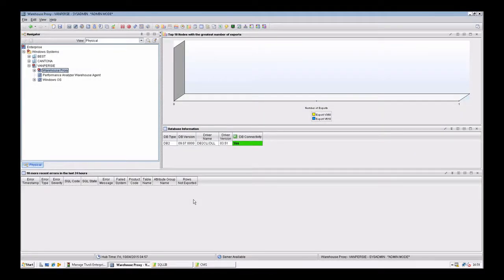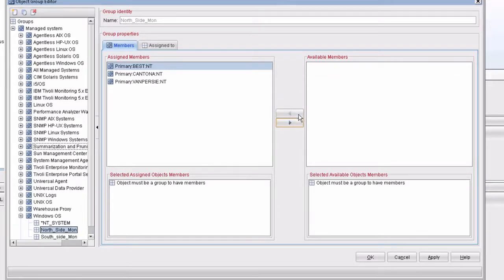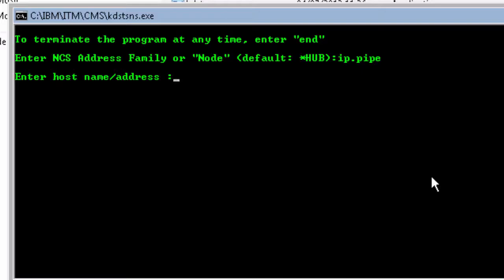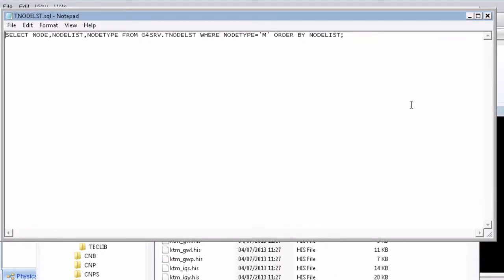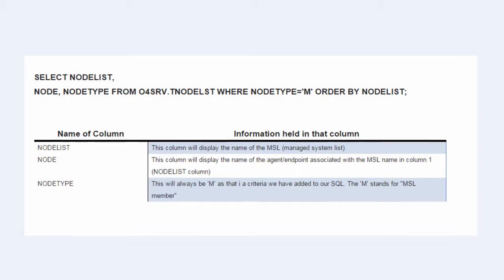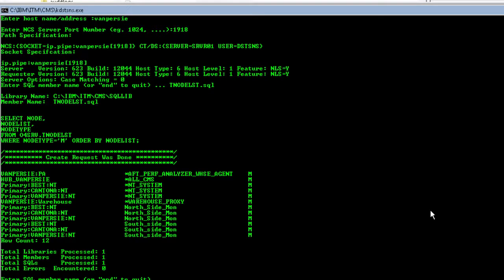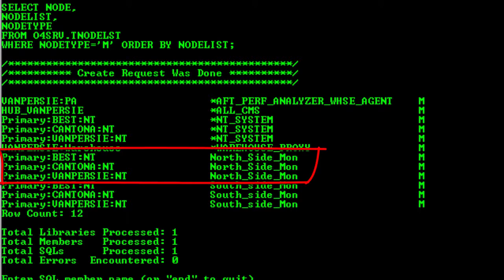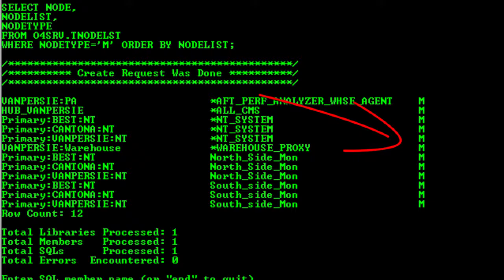TEMS: How to extract all agent MSL subscriptions in on quick SQL query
This simple process will allow you to extract (environment wide) subscriptions with one SQL statement._x000D_
_x000D_
This is great for sanity checking ITM environments to ensure your monitoring what you think you are._x000D_
_x000D_